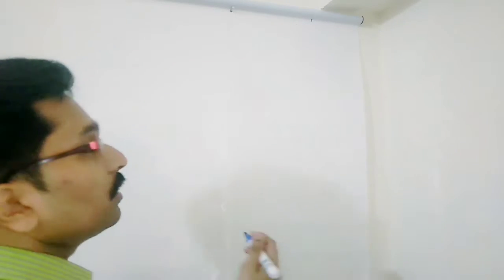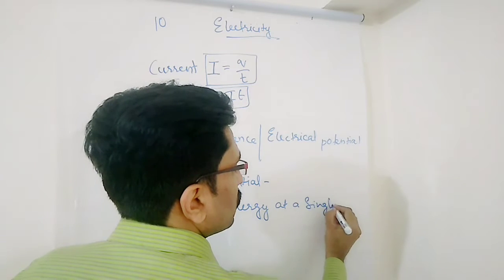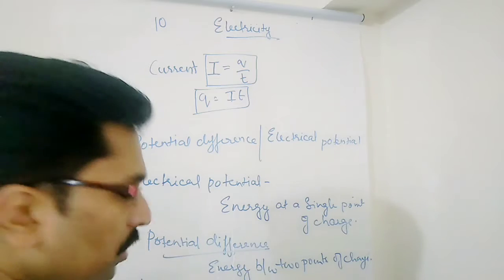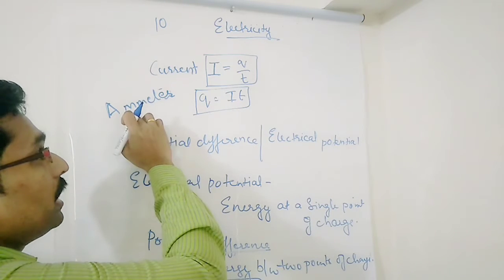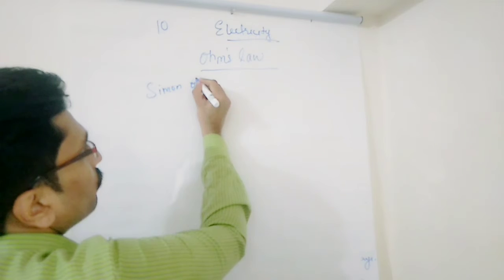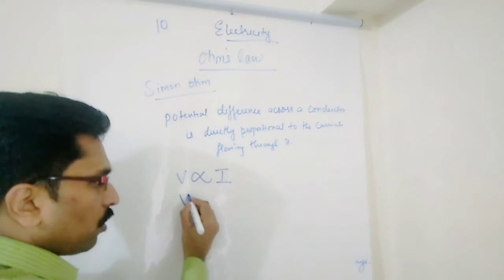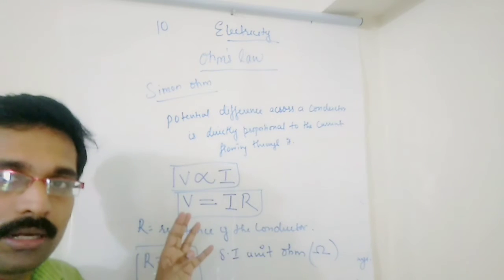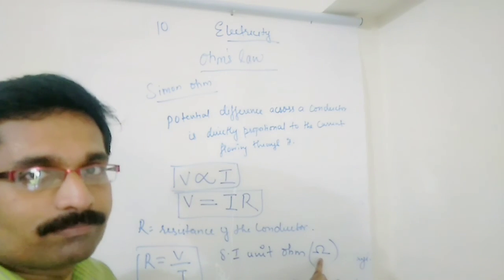Grade X : electricity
Potential difference and ohm's law.